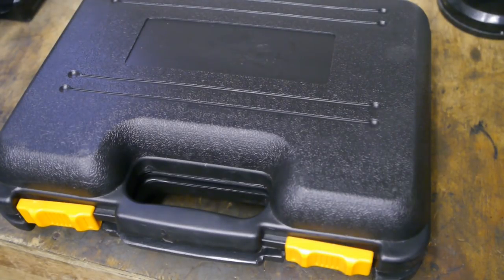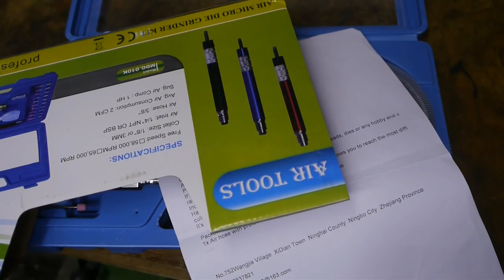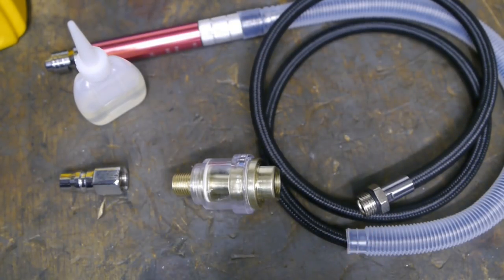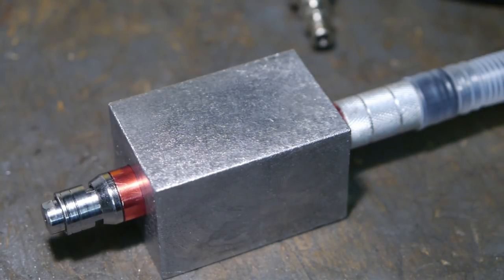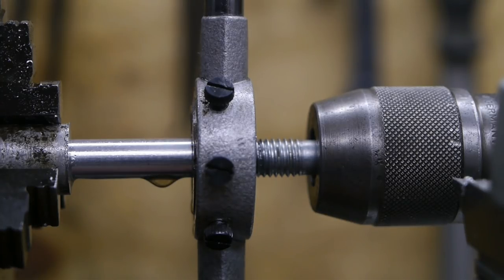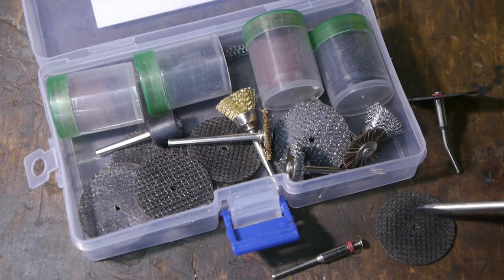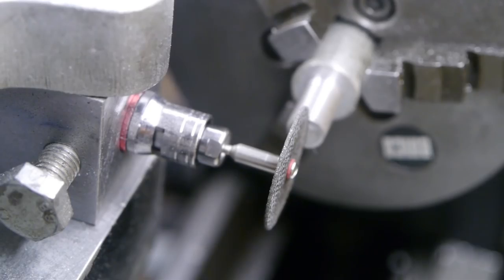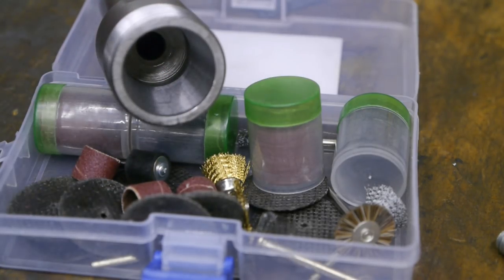Making a lathe holder and testing a cheap Chinese air grinder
I'm testing out a cheap Chinese air grinder and make a toolpost holder for on the lathe. I'm planning to use this pencil die grinder to try and fix a runout problem on an ER32 collet chuck I reviewed a while back.

some products I really like:
CCMT inserts
Diamond hone